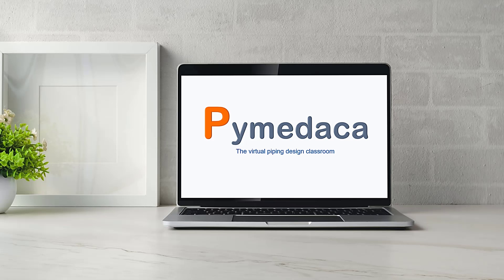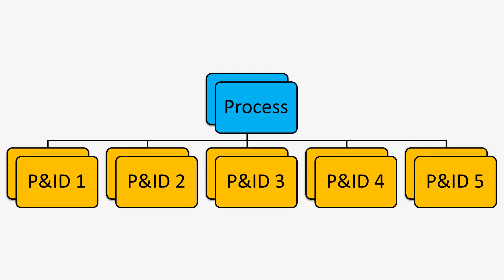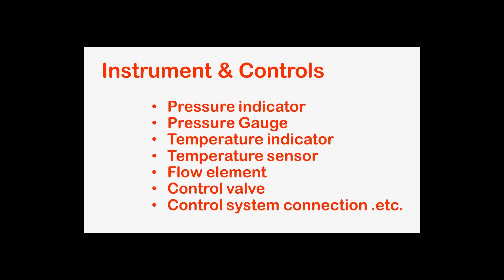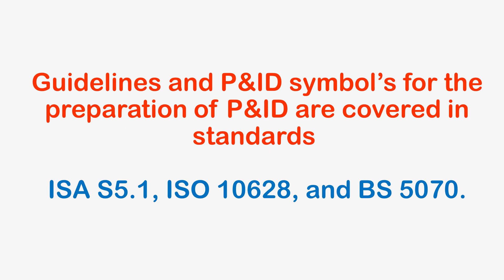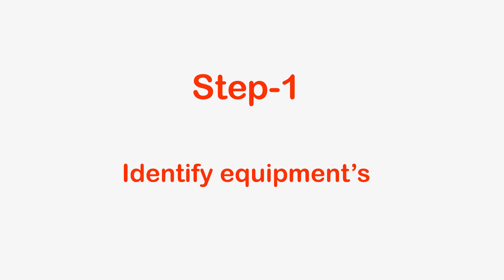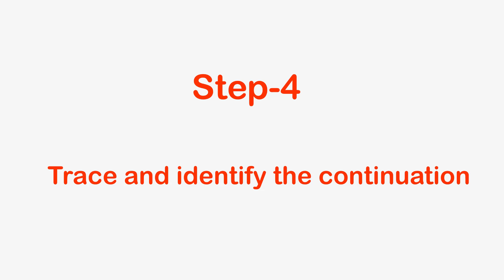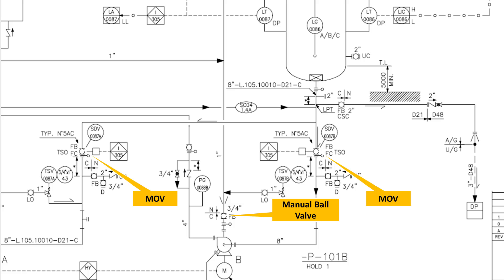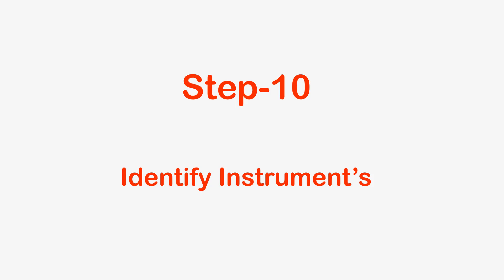P&ID - Piping and Instrumentation Diagram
All about P&ID for Piping design engineers.

This video includes the following:

1) What is P&ID?
2) What are the information's in the P&ID?
3) What are P&ID symbols?
4) How to read the P&ID?

Piping Design Courses:

1) Title : Learn Oil and Gas Pipe routing for Process plant piping design.

2) Title of the Course : Mastery of Pipe Support Design for Global Industrial Piping.

3) Title of the Course : Read P&ID like a Legend